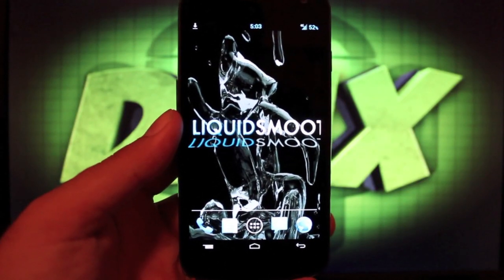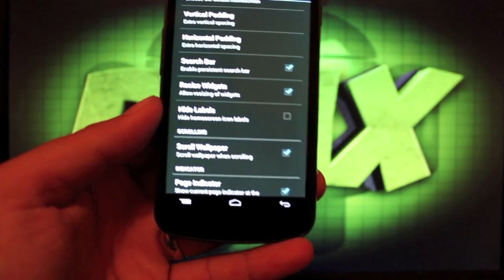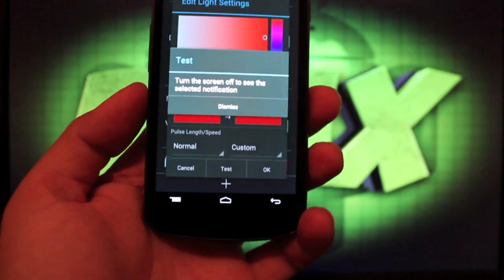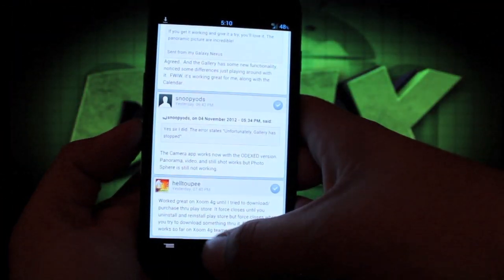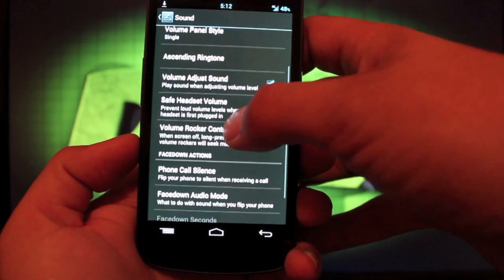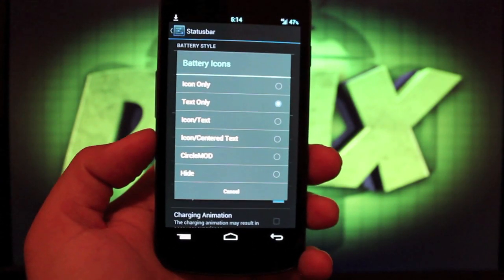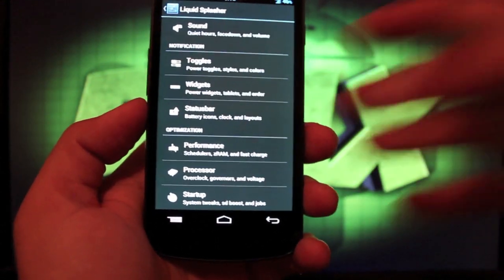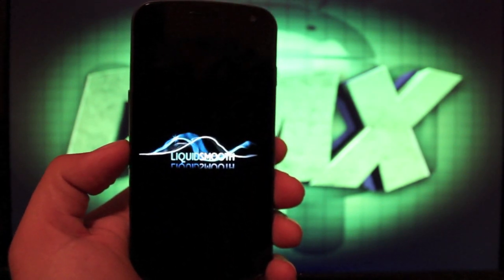ROM LiquidSmooth 2.0 Jelly Bean RC7 Galaxy Nexus Galaxy S III [Full Review]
(GalaxyNexus)

This is one of the Smoothest Roms around! It is also one of the fastest. There are enough customization options to have you busy customizing and tweaking for hours.